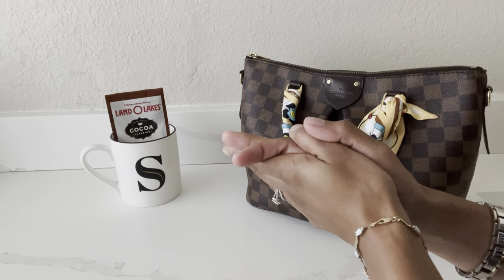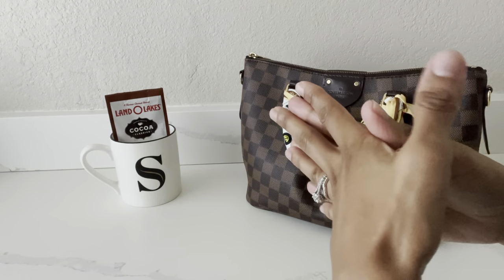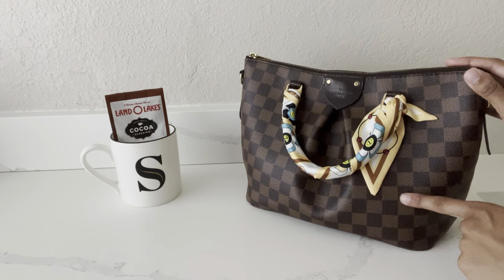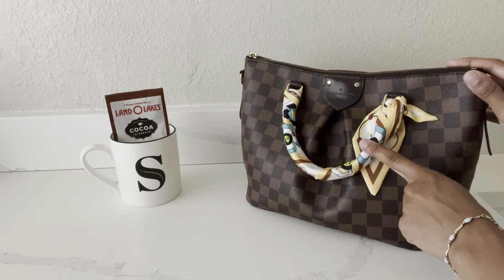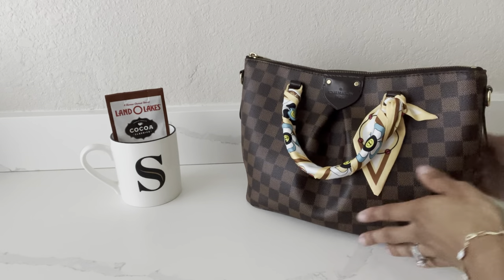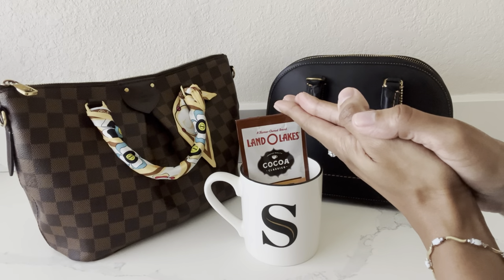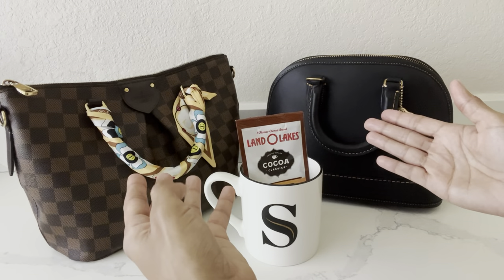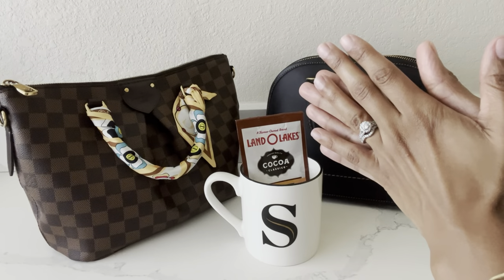MY TOP 5 FALL HANDBAGS 🤎🍂🍁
Hi Everyone 👋🏽

In this chatty video, I am sharing with you my top 5 favorite handbags for Fall. 🍂

Items Mentioned ⬇️:
(Similar) IMLECK Bright Color-blocking Bag Handle Ribbon Scarf Hair Head Band Neck Scarf

(Similar) IMLECK Elegant Skinny Scarf Silk Like Neckerchief Hangbag Handle Hair Wraps For Women

🕰Timestamps🕰:
0:00 Introduction
1:32 Louis Vuitton Siena PM
5:13 Coach Tabby 26
8:28 Longchamp Small Le Pliage Tote
10:45 Coach Slim Turnlock Crossbody
13:48 Coach Revel Bag
15:10 Key Hood Mishap
16:36 Coach Repair Workshop
18:07 Details about Coach Revel Bag
19:32 Conclusion